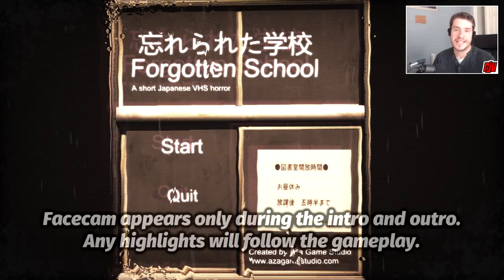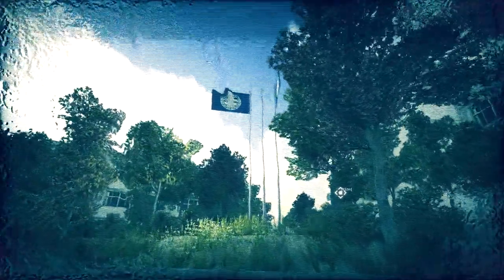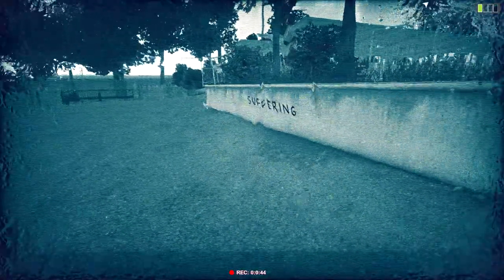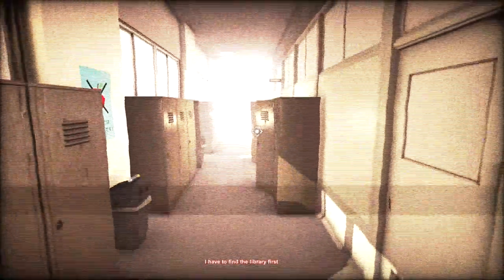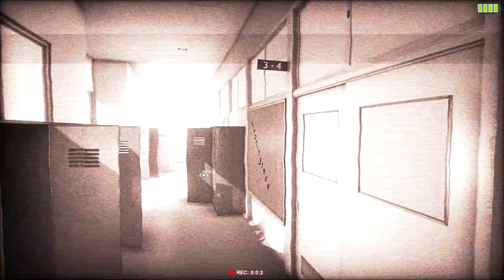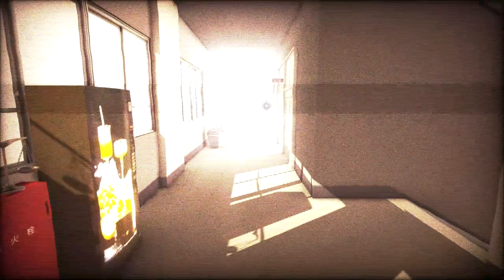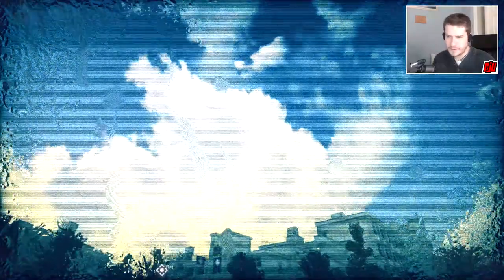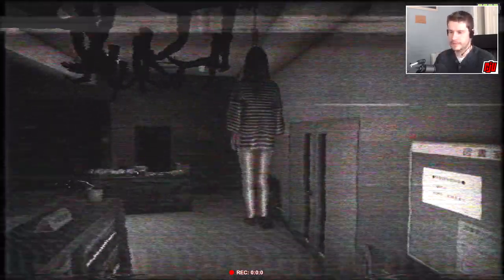Forgotten School 忘れられた学校 | Indie Horror Game | PC Gameplay Walkthrough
It's not great, but it did pass the time while I was waiting for Song Of Horror to come out.

Forgotten School / 忘れられた学校 is a short atmospheric Japanese VHS aesthetic horror game with a deeper meaning.

Average playtime around 10-15 minutes depending on how much you explore the game world with the camera to uncover secrets, the game was made in a week.

The game plays as a walking simulator, but you do have a unique camera mechanic.

Story: Japanese school girl Akiyo shows up at her school in the morning, but it would seem that everyone is gone. Through her video camera she always keeps on her, she discovers a hidden dimension unseen to the naked eye.